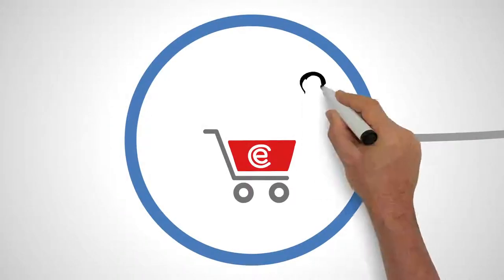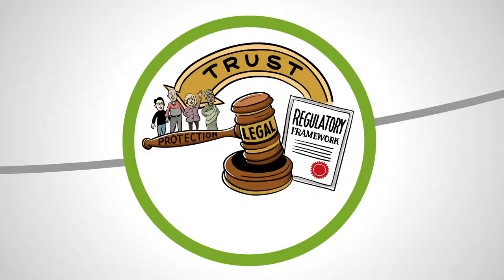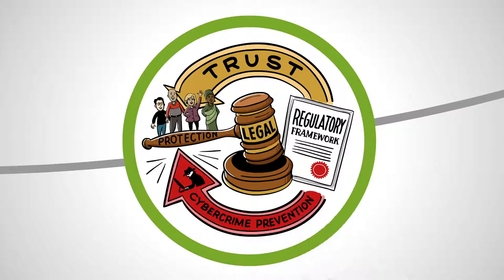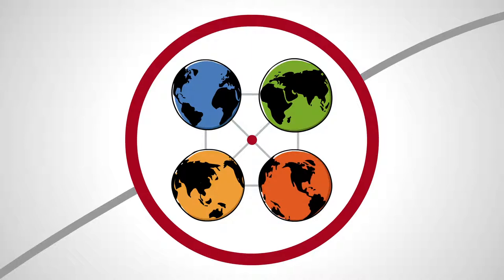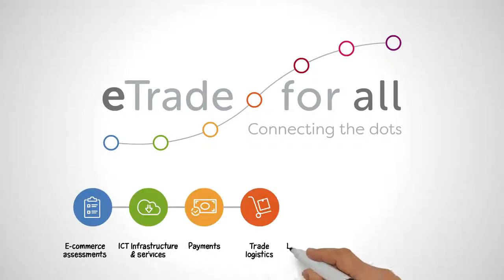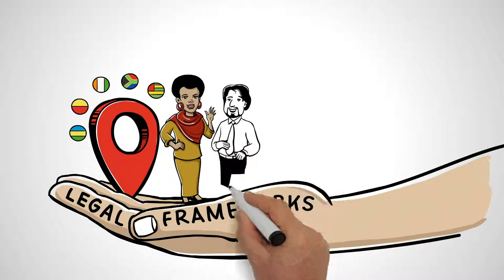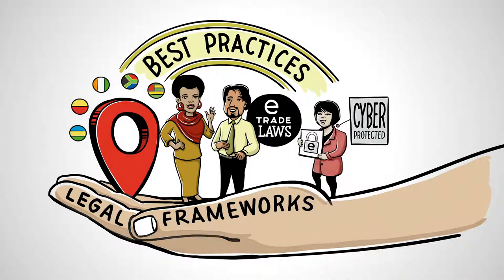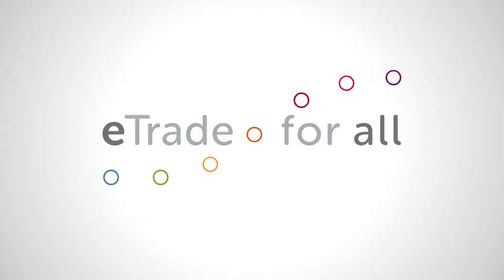Legal and Regulatory Frameworks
Security and trust are fundamental for an environment conducive to e-commerce, creating certainty for consumers and businesses alike. Laws and regulations related to consumer protection, data protection, and cybercrime, elaborated in compliance with domestic, regional, and international legal instruments, are essential to ensure safe online activities for all.